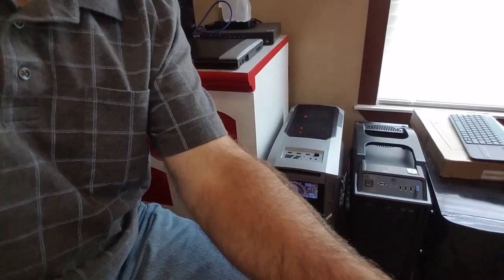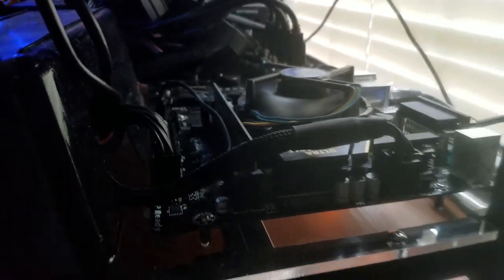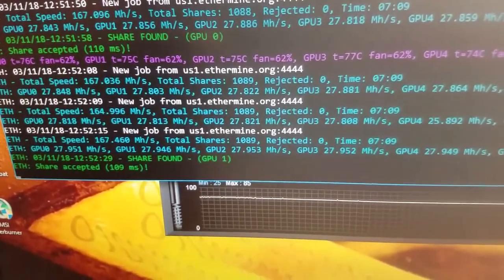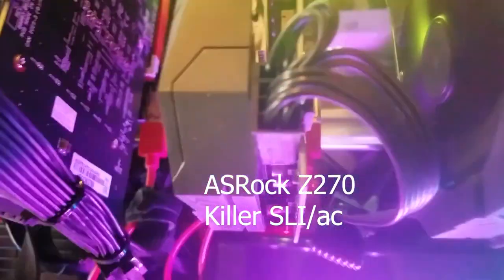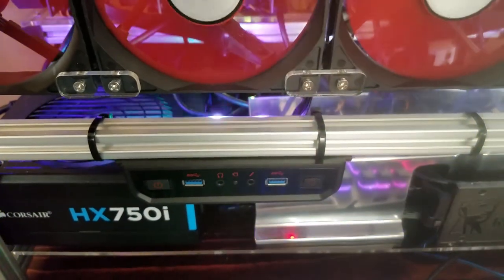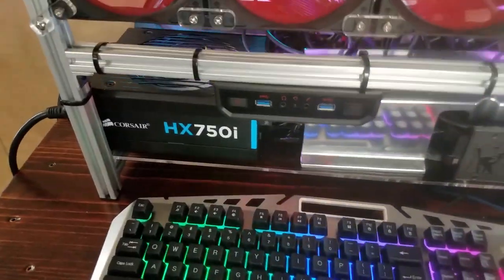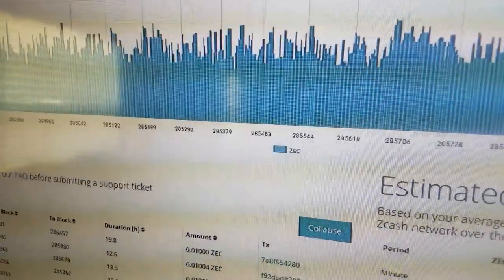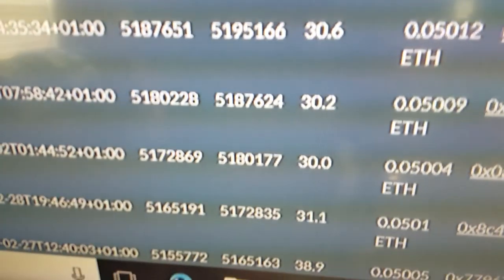Catching Up: A Tour of my Cryptocurrency Mining Rigs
Since I had taken a break from uploading videos for a few months, I made this video to bring viewers up to date on some of my latest projects, which include upgrading computer towers, building 6-card mining rigs, building a laptop bar, building a mining rig stand, mining Ethereum, and mining Zecash. This video did not include any footage of actual computer upgrades or builds.